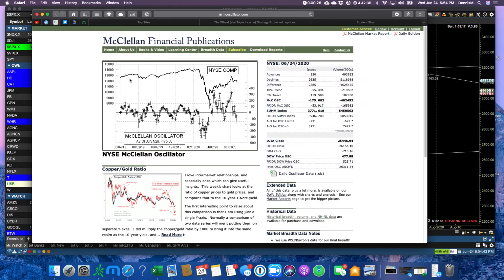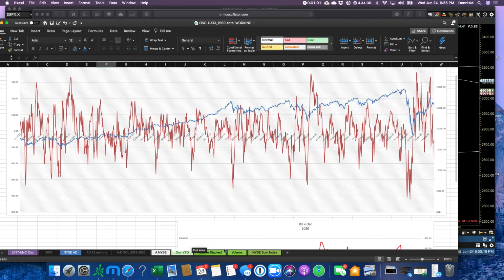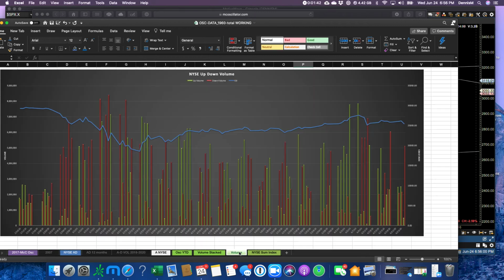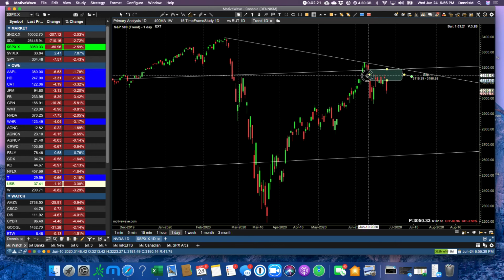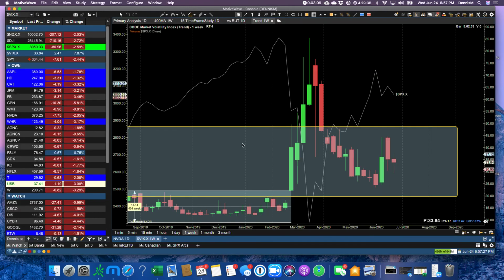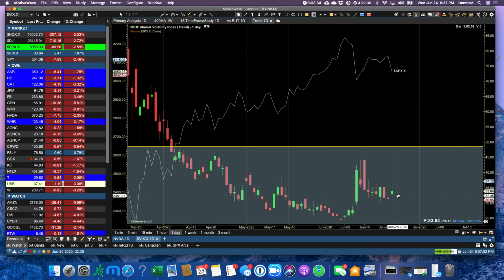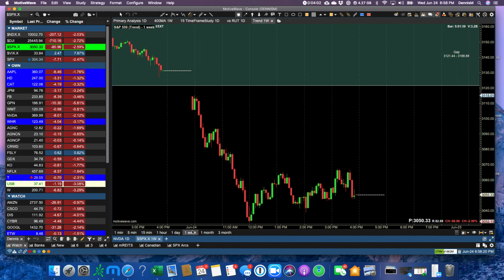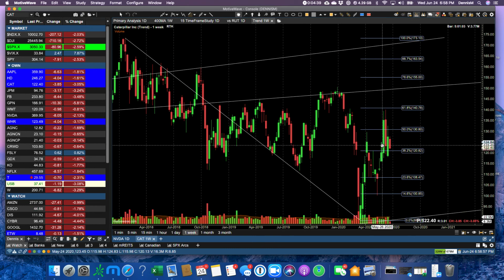Jun 24 Trend Lines Review $SPX $AAPL $CAT $VIX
sorry I forgot to hit the publish button